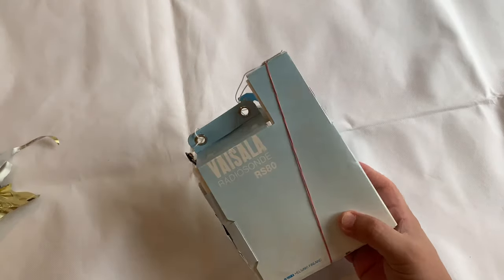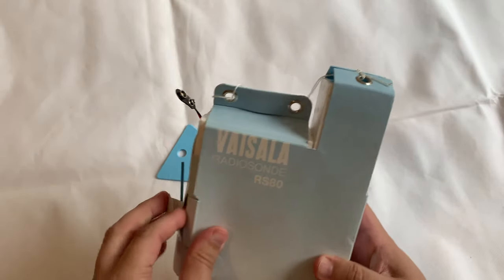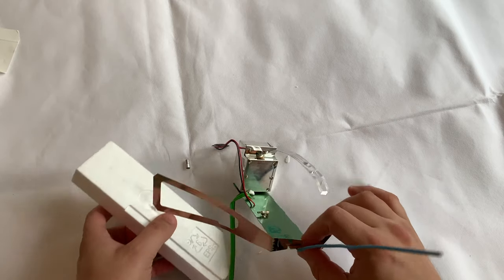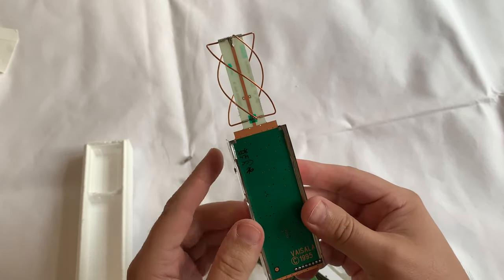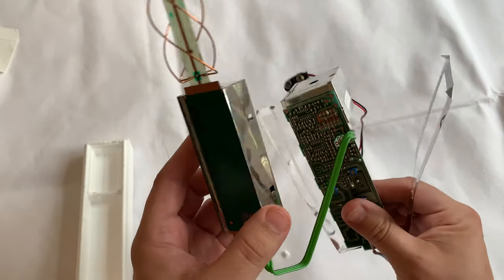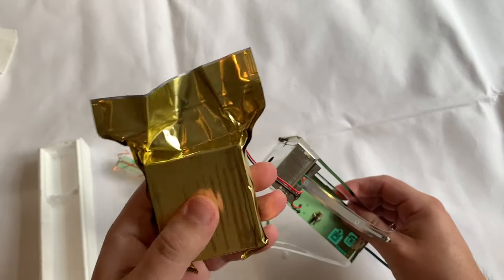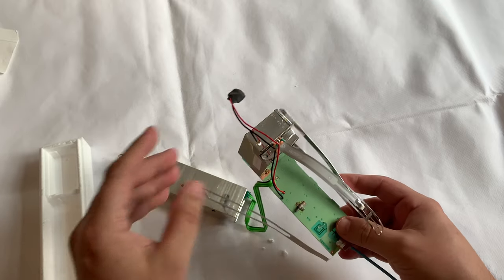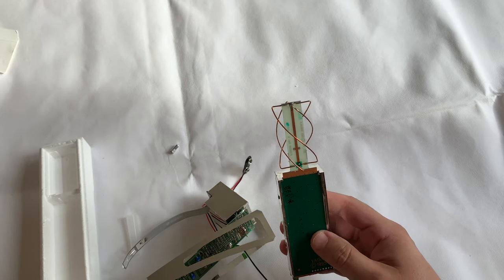Will It Work As A L-Band Antenna? Radiosonde Teardown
Here we take a look at a Radiosonde transmitter to see if we can use the QFH GPS antenna for receiving L Band. Look out for future videos where I test this antenna.

Check out the products used in my videos here ►